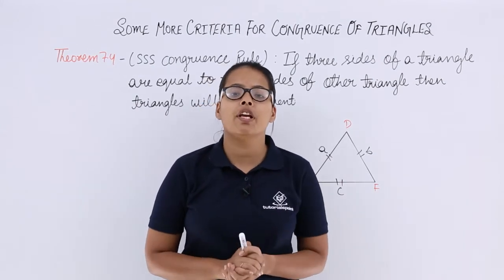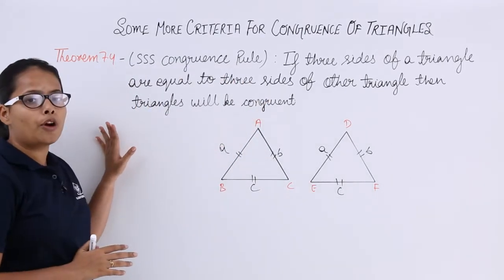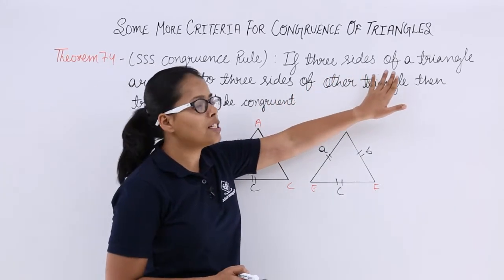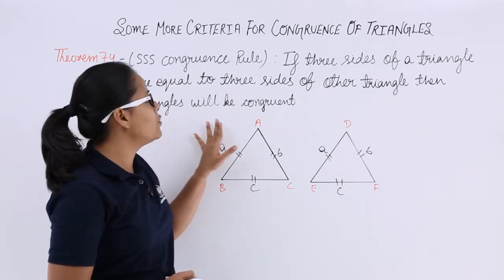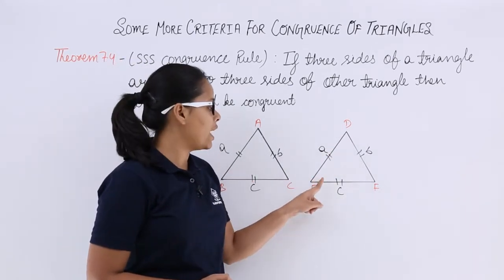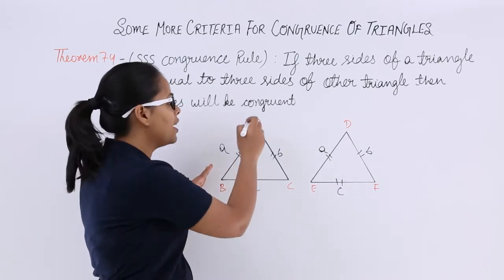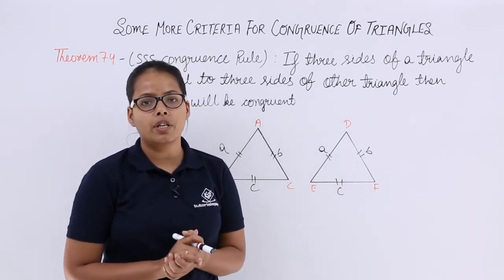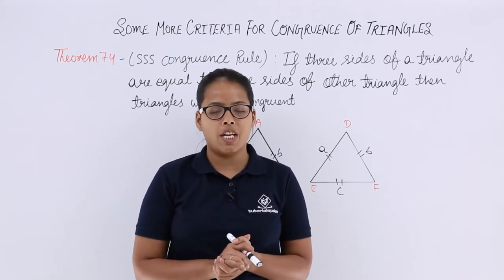Triangles | SSS Congruency | Tutorialspoint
In this video, we will learn about the criteria for the congruency of triangles, particularly the SSS Congruence rule.

-Criteria for the Congruence of Triangles
-Properties of Triangles
-Inequalities in Triangles
-Problem-Solving, and more

Be an expert in Maths with the help of our best trainers only at Tutorialspoint. This playlist has been prepared exclusively for all English medium state board and central board class 9th students to have an understanding of triangles.